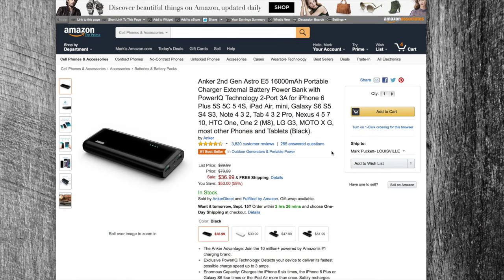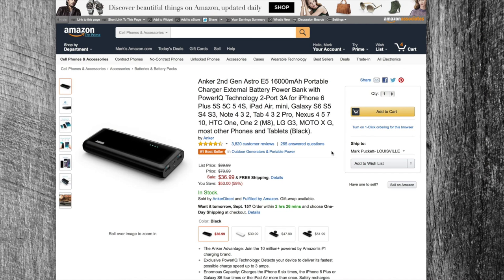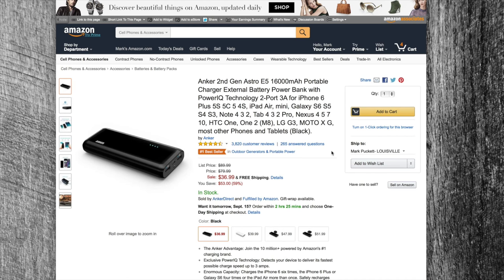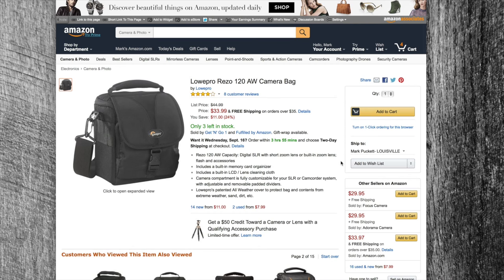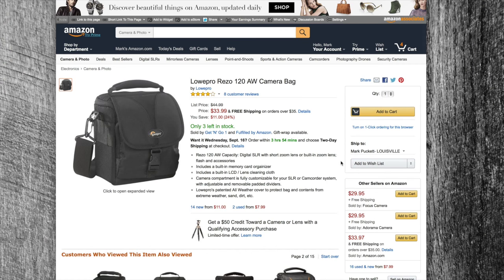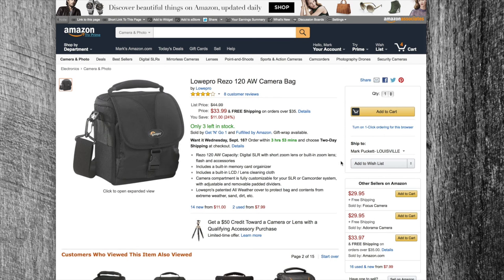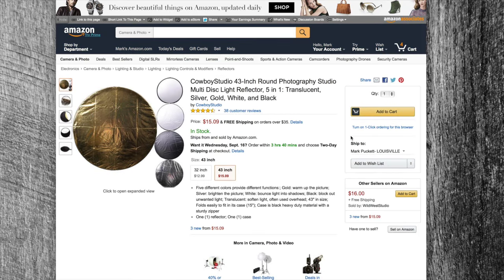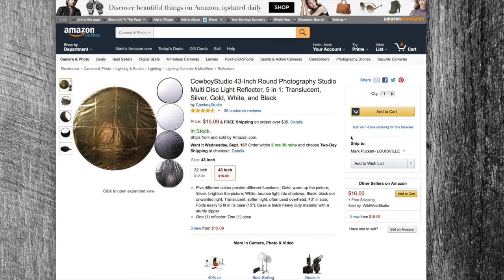Anker Battery, Lowepro & Reflector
ÃÂÃÂ­ ÃÂÃÂ­

ÃÂÃÂ­ ÃÂÃÂ­

ÃÂ¢ÃÂ
ÃÂ¢ÃÂ
ÃÂ¢ÃÂ
 The Photo/Video Show QUESTIONNAIRE ÃÂ¢ÃÂ
ÃÂ¢ÃÂ
ÃÂ¢ÃÂ

ÃÂÃÂ­ ÃÂÃÂ­

ÃÂÃÂ­ ÃÂÃÂ­

ÃÂÃÂ­ ÃÂÃÂ­